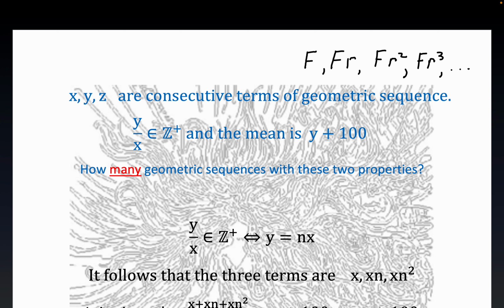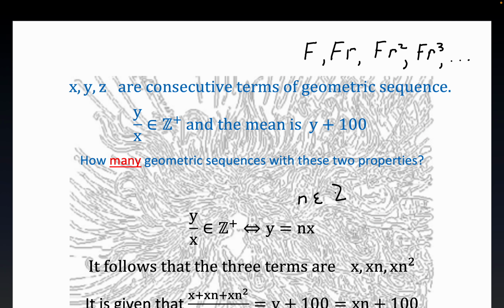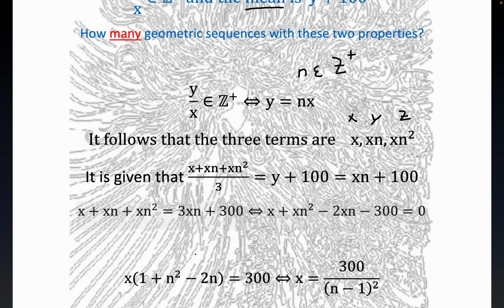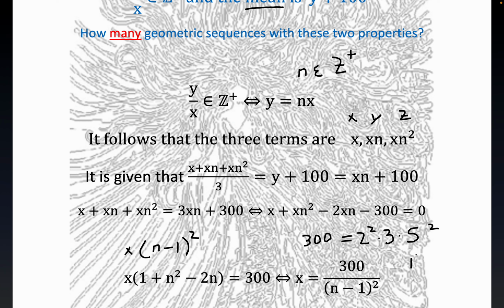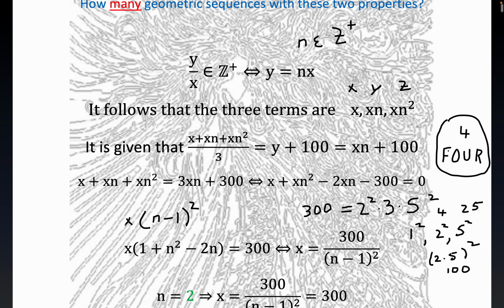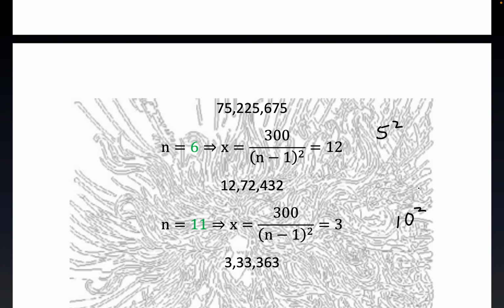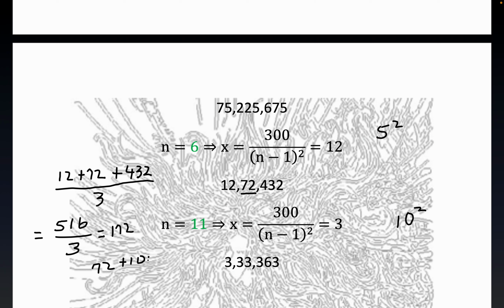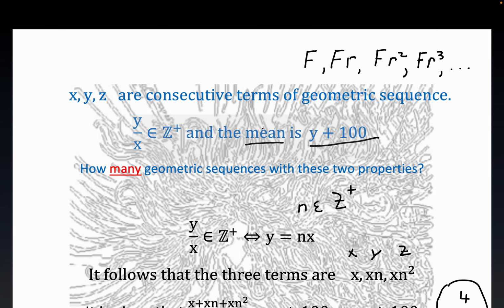Modified Advanced JEE Exam Question 2014, counting the number of geometric sequences meeting 3 cond.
A problem which enumerates the number of geometric sequences without finding them! Prolific mathematician @MichaelPennMath was excited about this finally being released and produced a dual video involving geometric mean.